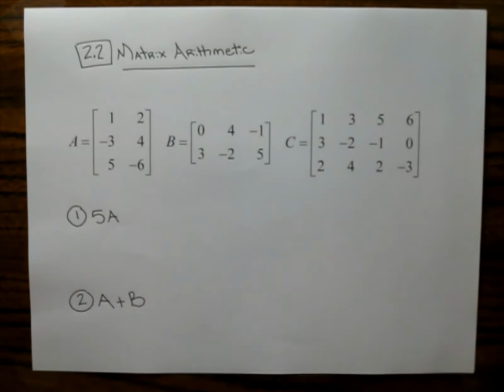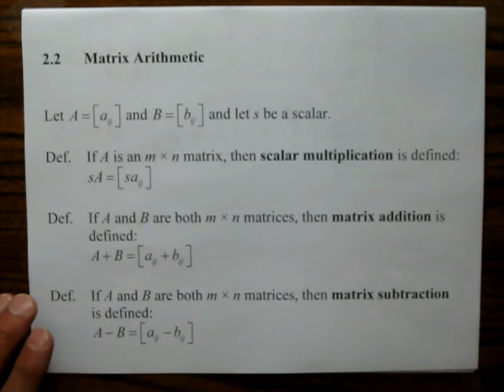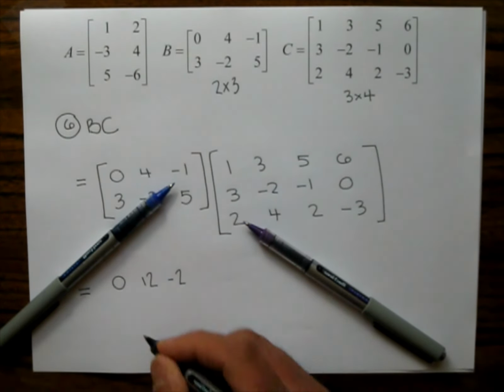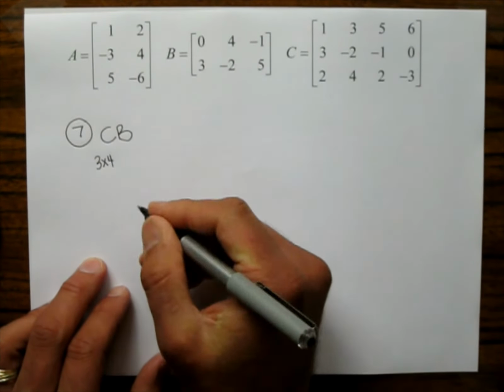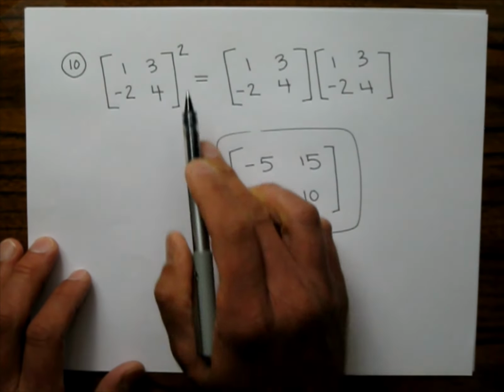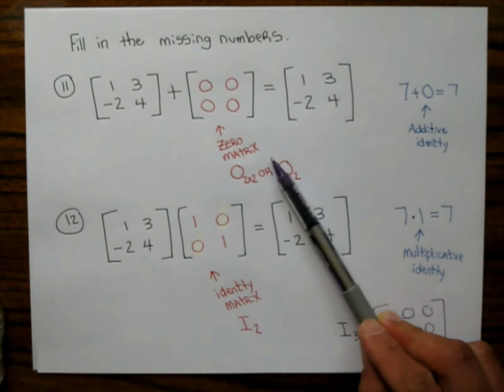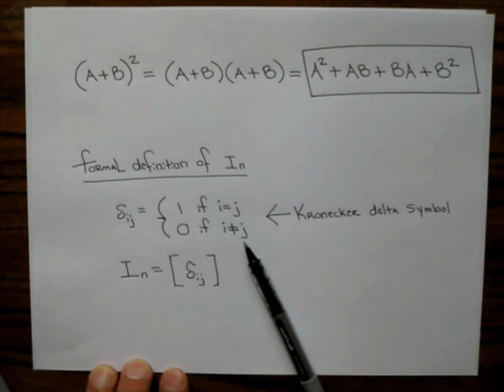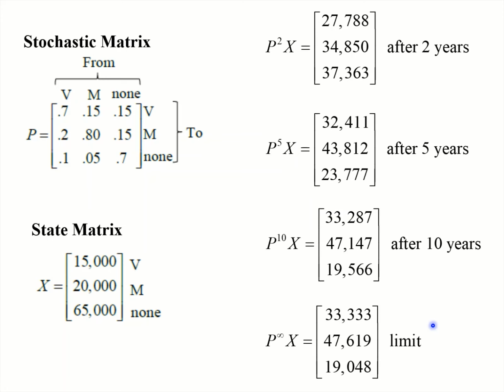287 Lecture 2 2.2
Matrix Arithmetic.  Includes matrix addition, matrix subtraction, scalar multiplication, matrix multiplication, zero matrices, and identity matrices.  Applications include profit matrices and stochastic matrices.